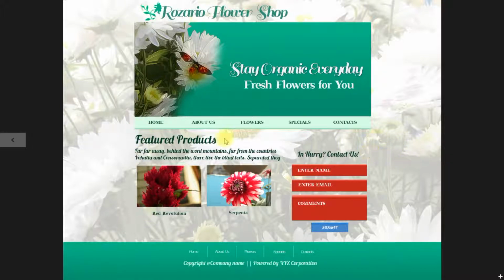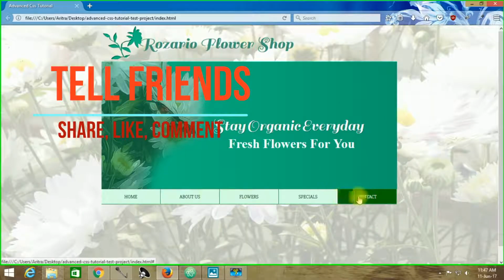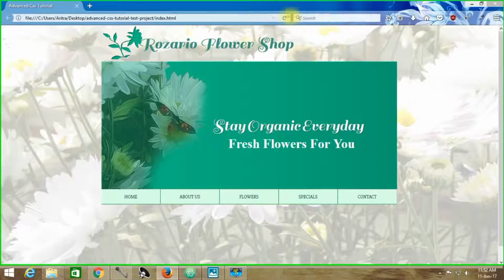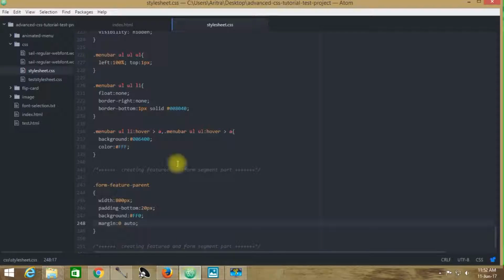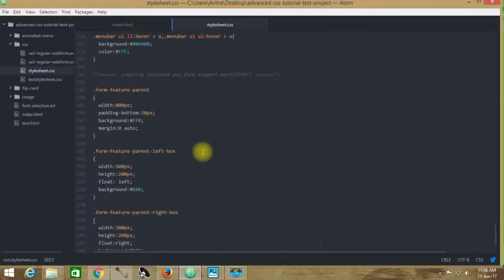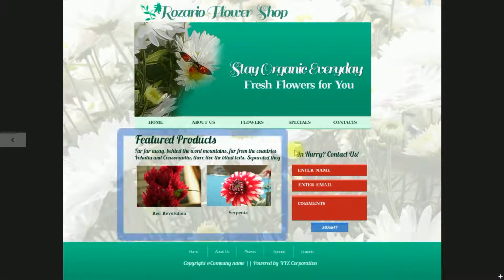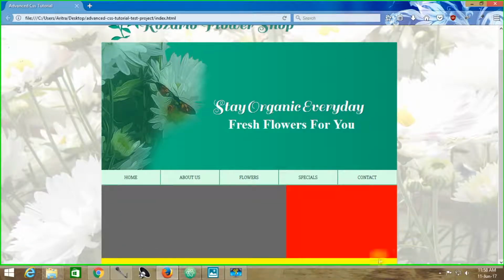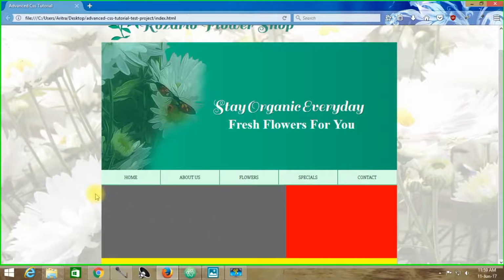Breaking divs with float and clear properties in html and css - How do they work?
How to break a parent div with child divs inside using clear and float attributes in html and css - by Learning Simplified
In this tutorial, we have recapped one of our previous tutorial on how to break a parent div into its child divs with float and clear attributes. It is preparing the divs which we started this tutorial series with and we will create the form field here in the template. That is why we need to create space and in this context we have produced this tutorial as a recapitulation of the older one. We are practically very close to the end of this series and will start soon with our next segment which includes Mobile responsiveness. After we show how to create divs here, we will witness the process of creating the customized and animated form field in our next tutorial.
Why Learning this div manipulation so badly? In creating a site, it is often seen as a common mistake keeping the divs afloat without binding them inside a wrapper. This is a problem as in some old versions of browsers it is seen that the bottom content comes up to the top, overlaying each other. In some instances, same problem is observed in the newer or latest versions too. To avoid such hazards, you need to bind them up into a common one.
Hope to see you in the next tutorial where I have discussed about creating and customizing the form fields and provide some animation into it.